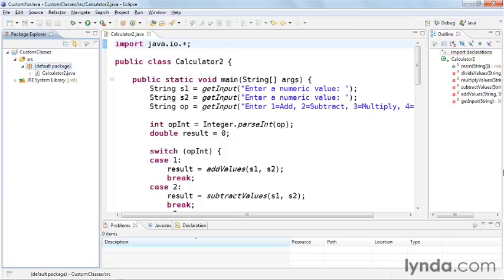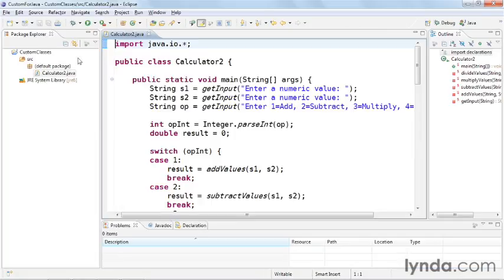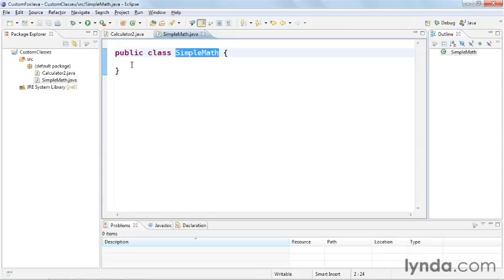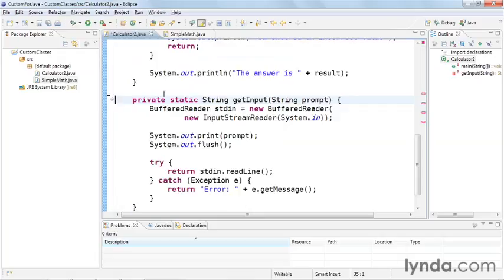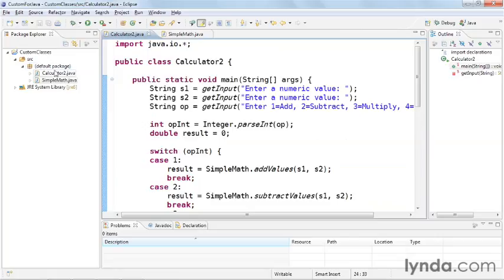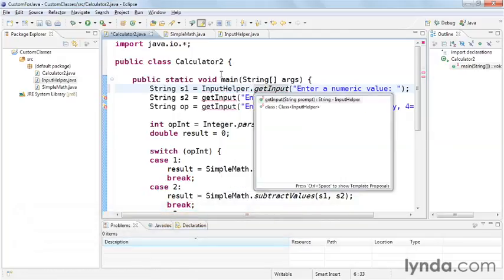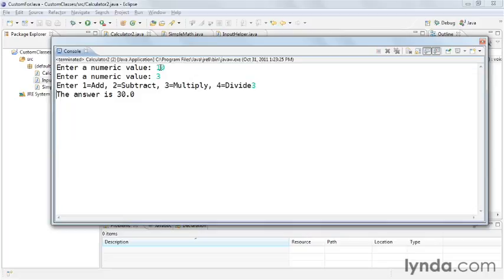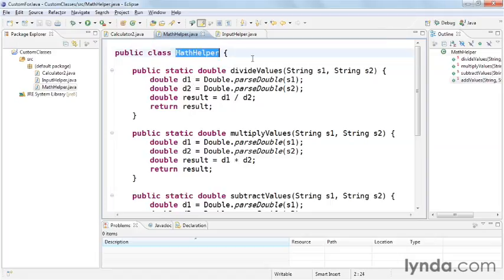86005 09 02 SC11 classes